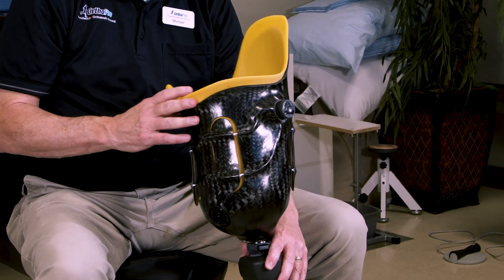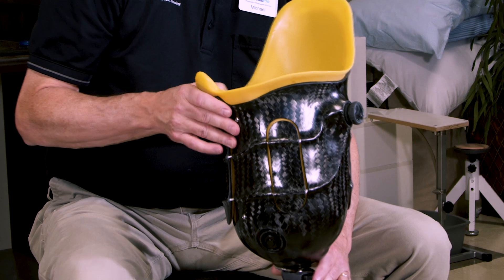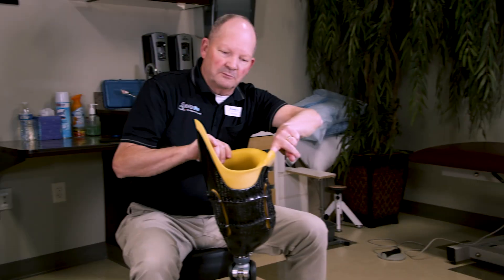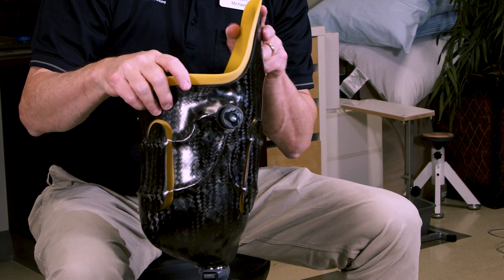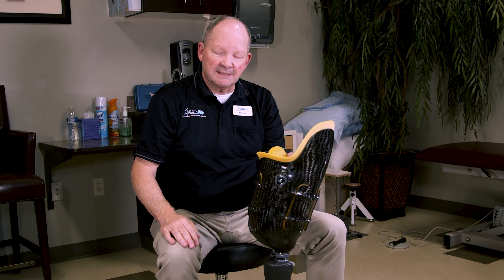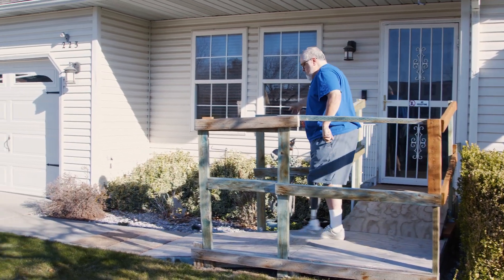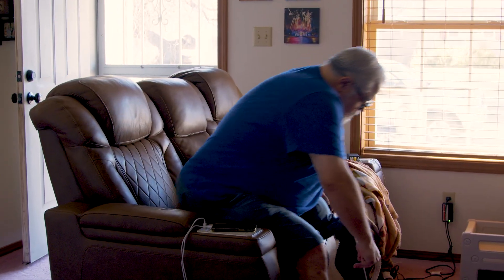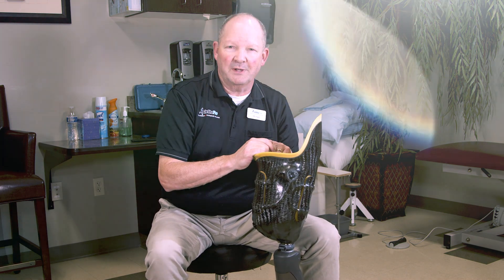Marlo Anatomical Socket (MAS Socket) | Transfemoral Amputation | Orthopro Twin Falls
Michael with OrthoPro discusses the technology behind the Marlo Anitomical Socket, otherwise known as the M.A.S. socket.

This socket is specifically for people with a transfemoral, or above-the-knee, amputation. This type of socket locks securely to stabilize the prosthesis. It also has a microprocessor-controlled knee that can tell when is best to bend or not bend, thereby lessening the risk of falling. The settings on the socket can even be adjusted on a phone app so the patient has maximum control.

OrthoPro is a premier provider of orthotics and prosthetics serving Twin Falls and the surrounding areas for the past 17 years and counting. Through cutting-edge technology, we provide our patients and their families lifechanging solutions with the highest quality of care.

Hi. I'm Michael with OrthoPro and I'd like to show you a prosthesis that has some features to it that help people a lot. This particular prosthesis is for someone with an above the knee amputation or a transfemoral amputation. One of the most important things to a prosthesis is the fit of the interface, or the socket that we refer to a lot. The fit and function of the socket is so important because no matter what else is attached to it, if it doesn't fit properly it's not going to work very well.

This is what's known as a M.A.S. Socket or a Marlo Anatomical Socket. And it has a flexible inner liner. And this is designed to be a skin fit liner. So there's not a roll-on silicone liner that the patient has to put on. They actually pull into this with a donning bag and it exits out of a valve here. This valve expulses any air and creates a suction socket fit. One of the best features of this kind of a design is how it captures the ramus of the pelvis, or the bone up inside the pelvis, and locks between there and the hip, and it stabilizes the socket, so it locks very well. It also has extra padding on the inside. It's a very comfortable design. Even though it's directly against the the patient's skin, it maintains the suspension of the prosthesis very well.

The other feature of this particular socket is this dial here which is referred to as either a BOA dial or a click medical dial. And you notice these panels on the side, it makes this socket adjustable now. So if we have some fluctuations in the fit of the socket, all the patient has to do is once they put the socket on, they push the button and then they can dial that in so that it squeezes these panels together for a more intimate fit, if necessary.

The other feature of this particular prosthesis is it's a microprocessor-controlled knee. And one of the things that's most important to people with this level of amputation is we want to mitigate the chance of having a fall. Microprocessor-controlled knees help reduce those incidences because they can sense when it's the best and appropriate time to bend at the knee. It helps to let the patient, if they stumble, recover from that stumble. And it also knows, "Hey, it's not a good time to bend." Being able to appropriately know when it's the time to bend and let the patient swing through is most important.

The settings on this particular knee can be changed by an app that the patient has to lock the leg, or if they want to make it free swinging, they can ride a bicycle. The ability to change that helps in putting the leg on and also this leg helps to increase in resistance when you're sitting down. So you don't just plop down in a chair and you're affecting the other side. Because we really want to, if you have an amputation on one side, we want to maintain the integrity of the sound side leg.

If you or a loved one would like to learn more about the M.A.S. Socket, the BOA, or click medical closure or microprocessor-controlled knees, please give us a call. We'd be happy to talk with you and give you the information you need to help you out.